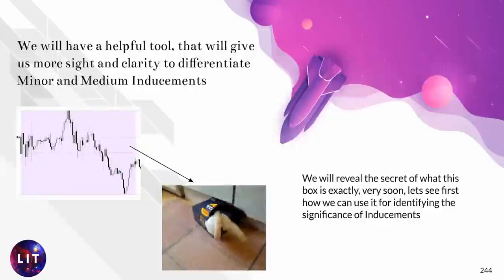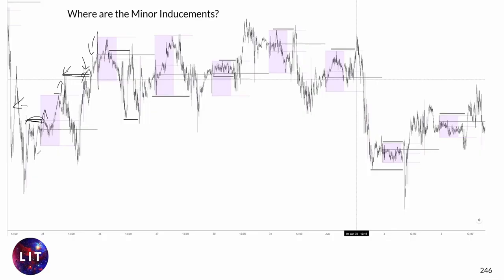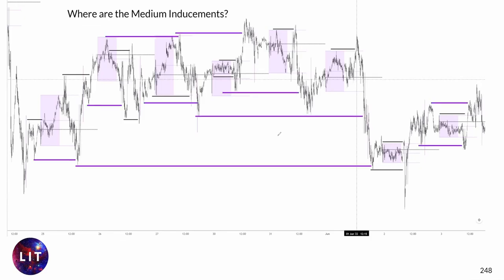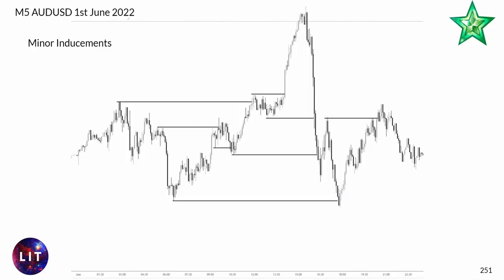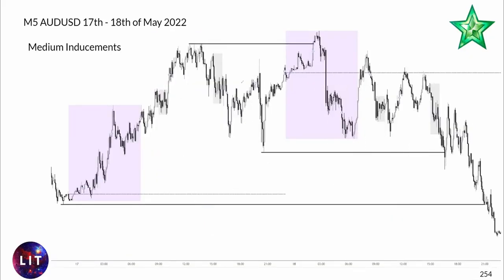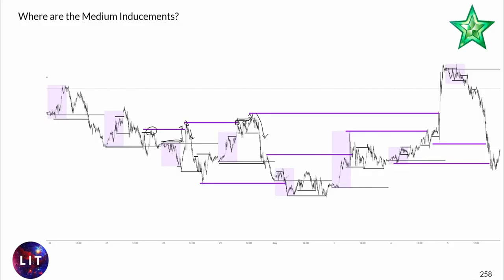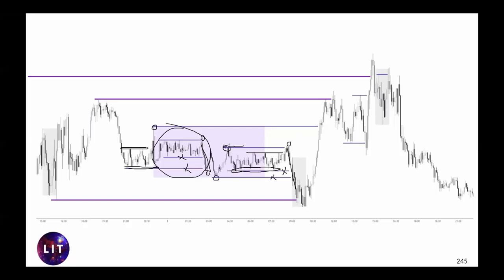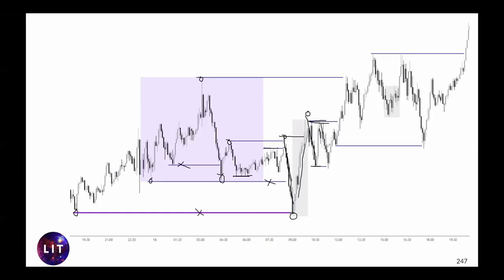4 Identifying Inducements